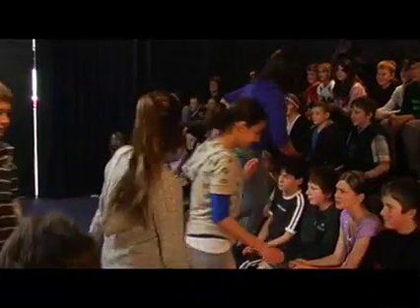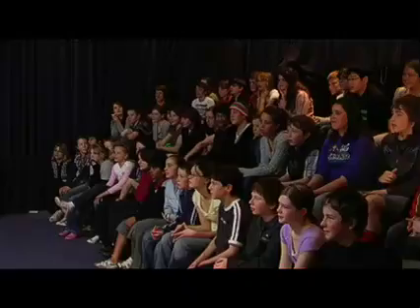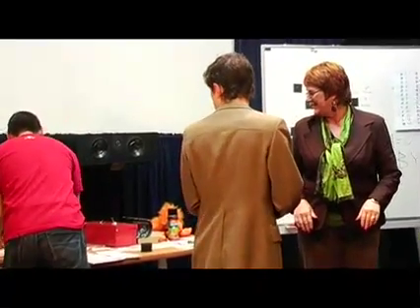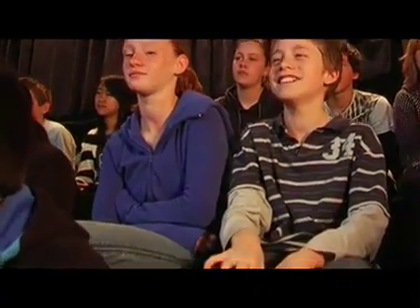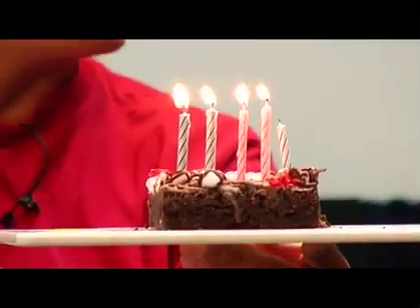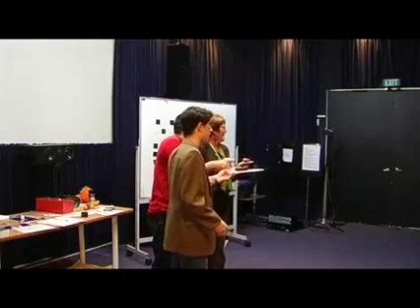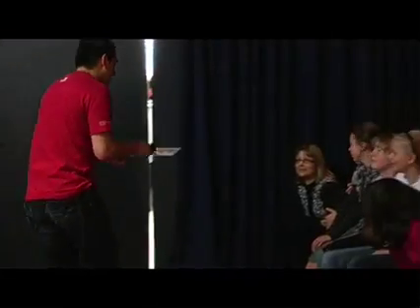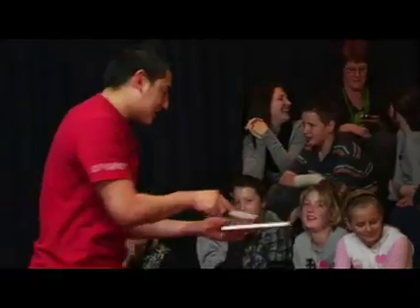Unplugged: The show. Part 4: Binary numbers: other representations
This video shows an entertaining way to introduce Computer Science to school students.